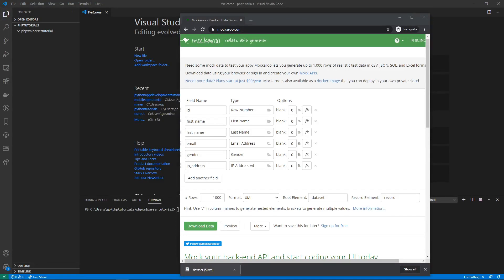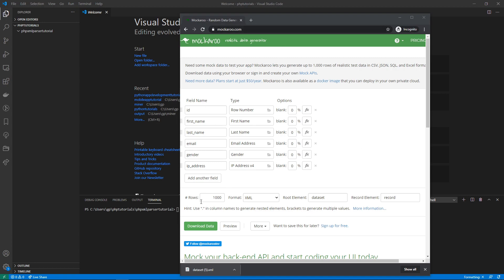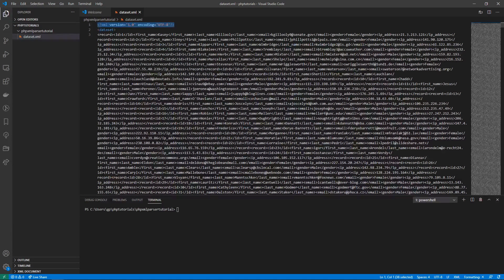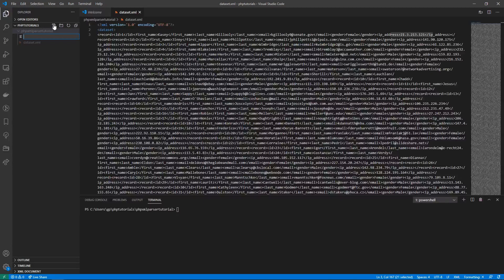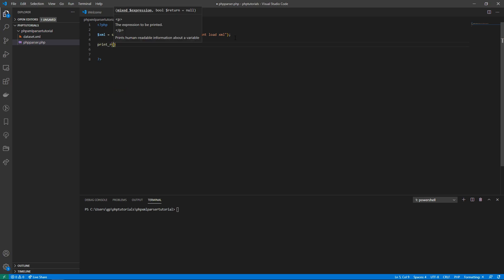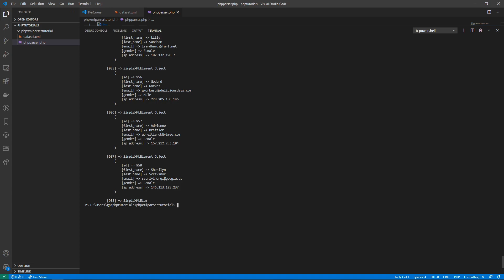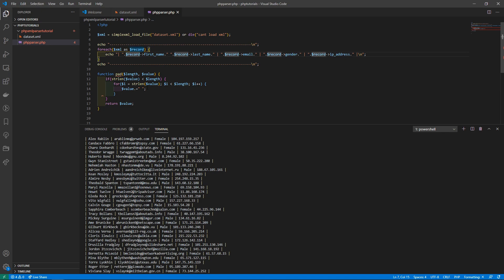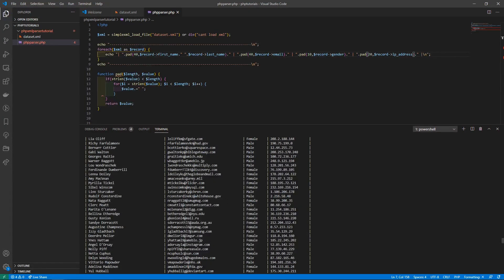php xml parsing tutorial - simple xml parser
php xml parsing tutorial - learn how to use simple_xml_load to a XML file do some parsing and then display it as a nice table in the terminal. Our parser will grab the data. We will build a algorithm to display our data in a nice way on our terminal.